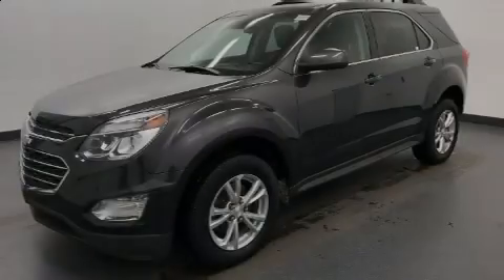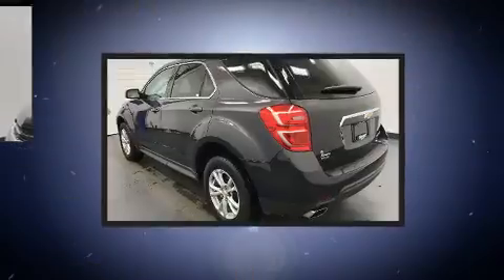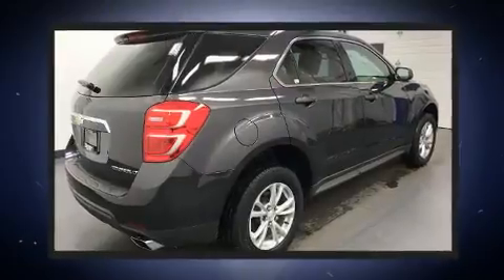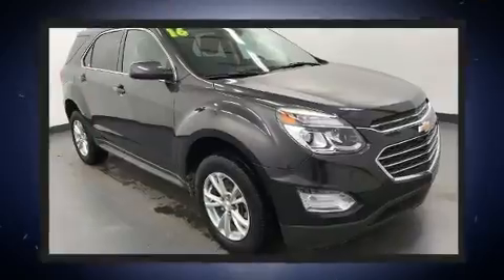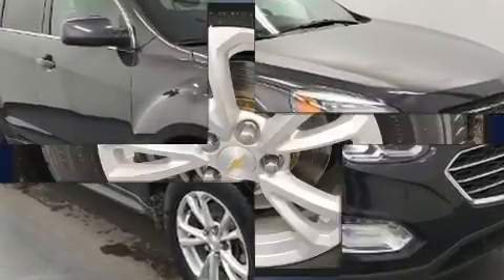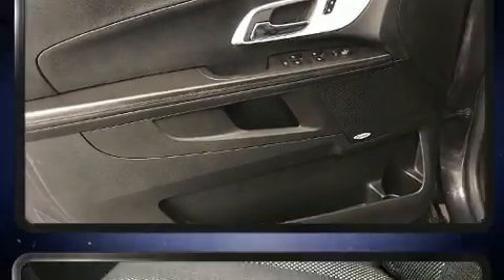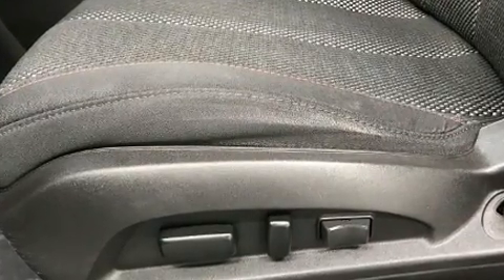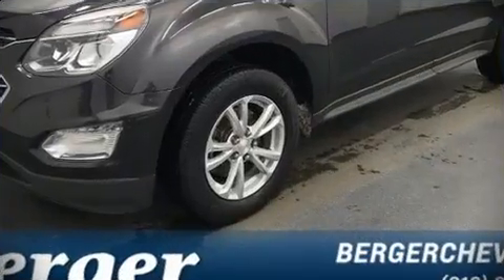2016 Chevrolet Equinox LT in Grand Rapids, MI 49512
Berger Chevrolet
2525 28th St SE

Sensibility and practicality define the 2016 Chevrolet Equinox. With fewer than 50,000 miles on the odometer, this 4 door sport utility vehicle prioritizes comfort, safety and convenience. It features all-wheel drive versatility, an automatic transmission, and a refined 6 cylinder engine. Top features include heated front seats, 1-touch window functionality, a tachometer, variably intermittent wipers, a trip computer, an outside temperature display, cruise control, and remote keyless entry. Audio features include an AM/FM radio, steering wheel mounted audio controls, and 8 speakers, providing excellent sound throughout the cabin. Chevrolet also prioritized safety and security with features such as: head curtain airbags, front side impact airbags, traction control, brake assist, ignition disabling, onStar, and 4 wheel disc brakes with ABS. Electronic stability control stands out as a technologically savvy innovation, keeping you better connected to the road. A Carfax history report indicates just one previous owner. Our sales reps are knowledgeable and professional. We'd be happy to answer any questions that you may have. We are here to help you.